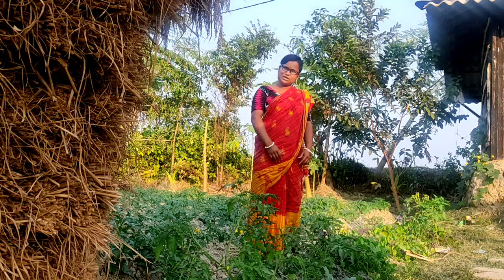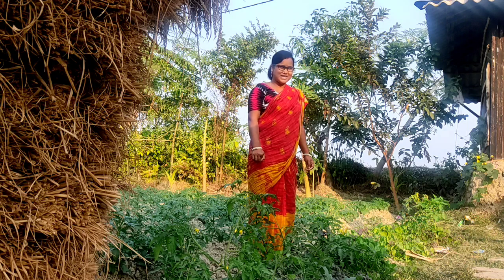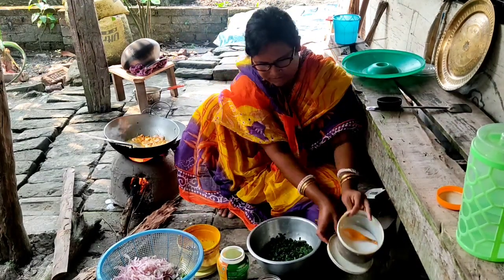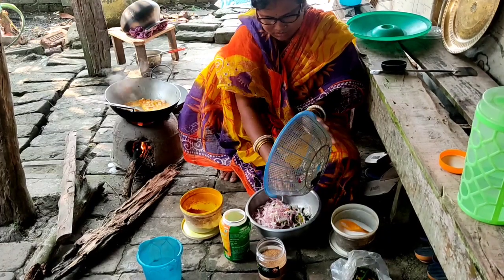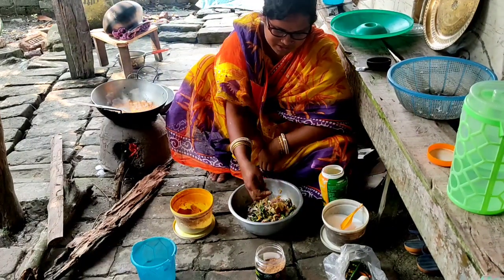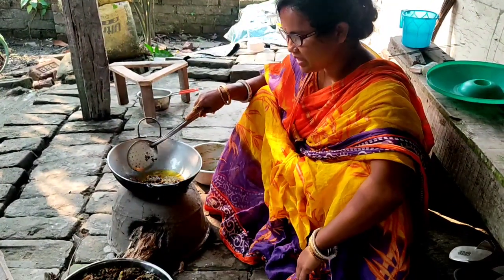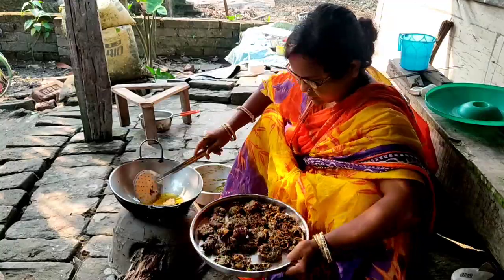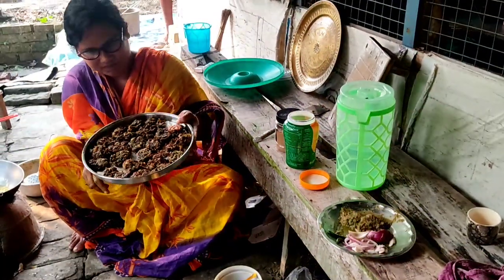আজ গ্রাম বাংলার সাদামাটা মুখরোচক লাউ এর পাতার চপ বানালাম 😄